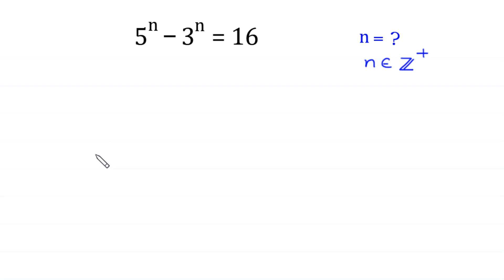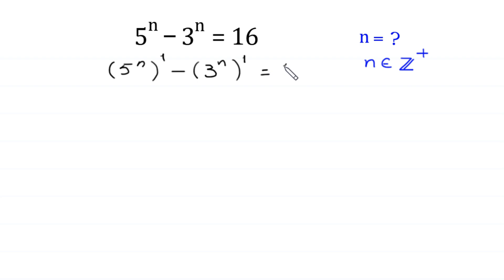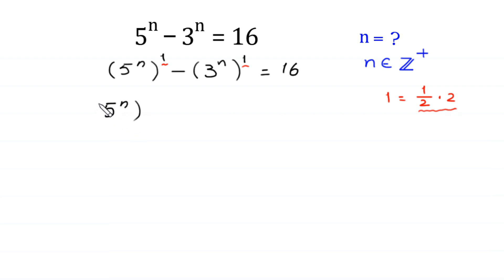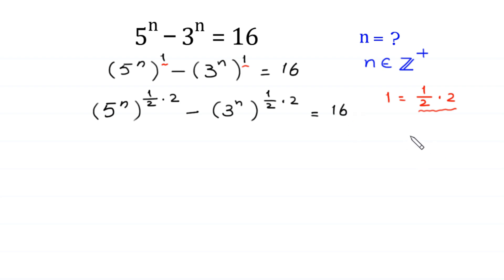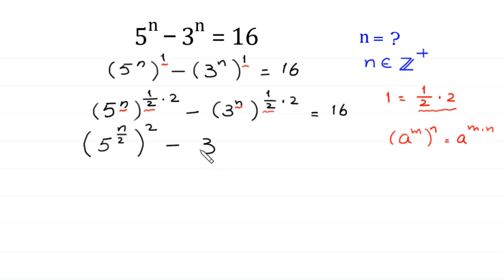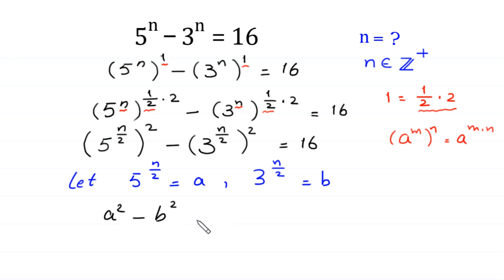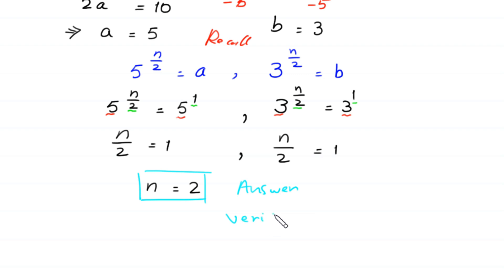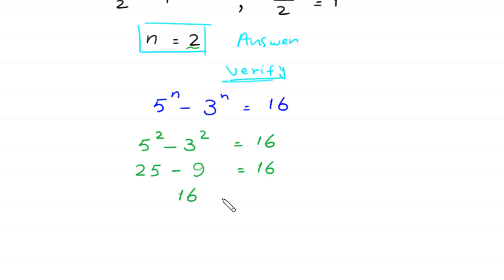A Nice Algebra Problem | Math Olympiad | How to solve for n?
math olympiad
olympiad math
math
maths
algebra
algebra problem
equation
exponential equation
a nice exponential equation
radical equation
a nice radical equation
math tricks
imo
Find the value of n?
How to solve 5^n - 3^n = 16

In this video, we'll show you How to Solve Math Olympiad Question A Nice Algebra Problem 5^n - 3^n = 16 in a clear , fast and easy way. Whether you are a student learning basics or a professtional looking to improve your skills, this video is for you. By the end of this video, you'll have a solid understanding of how to solve math olympiad exponential equations and be able to apply these skills to a variety of problems.